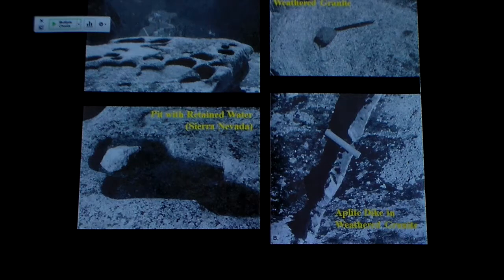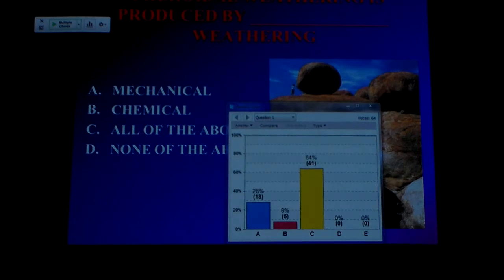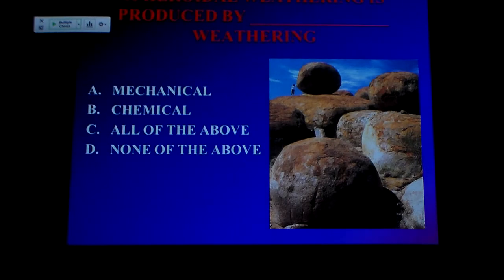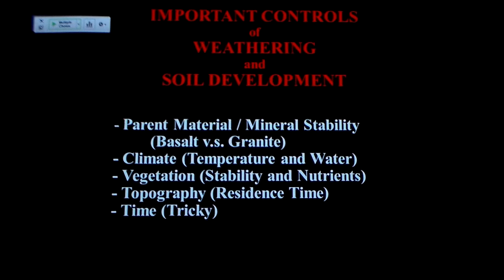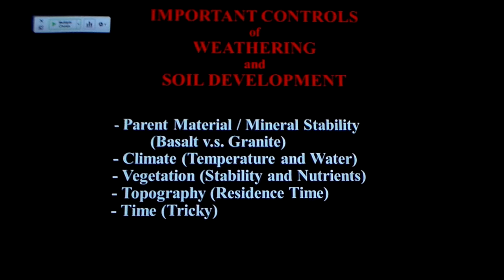GEOS1000 Lecture 12a